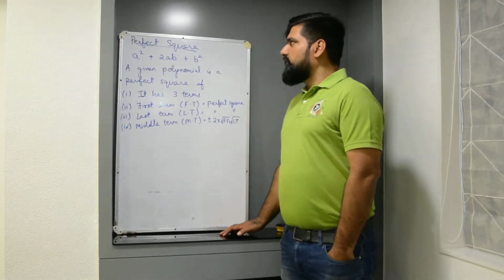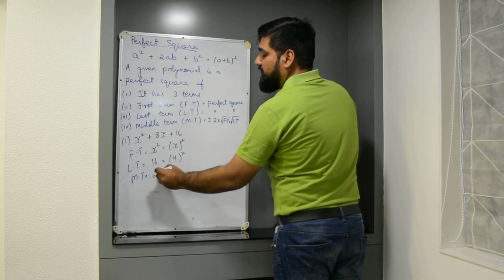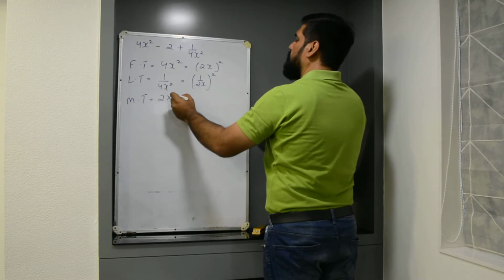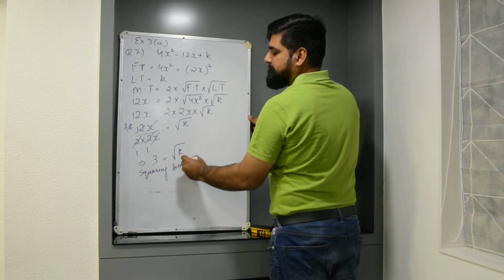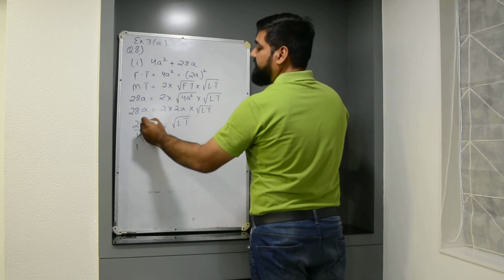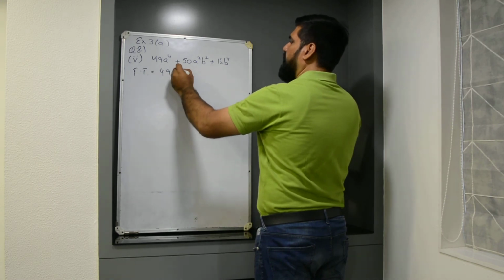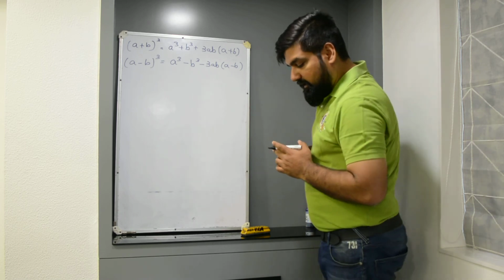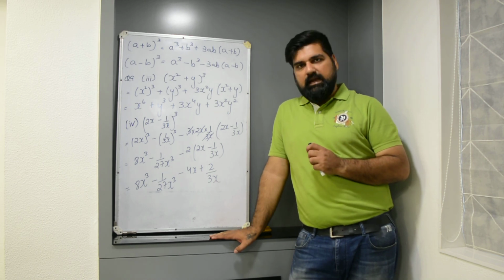Expansion ; Part 3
Class 9 ICSE ; Chapter 3